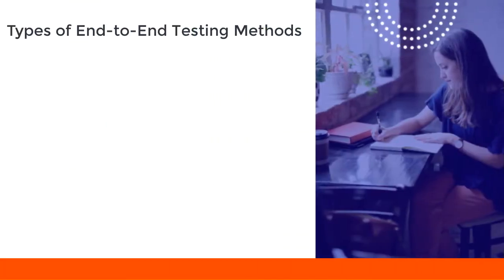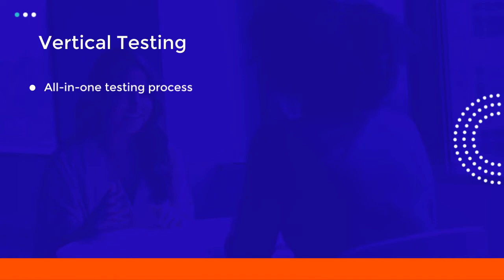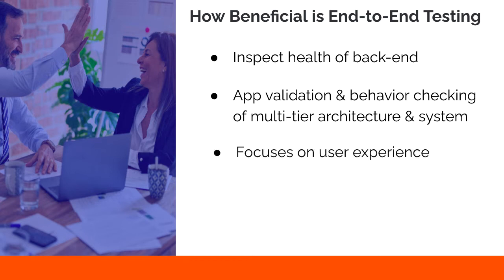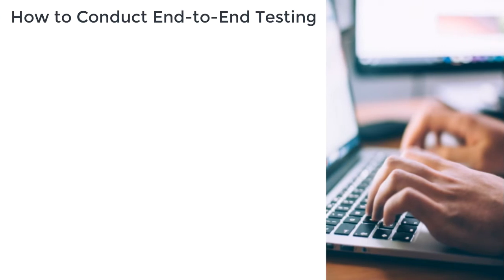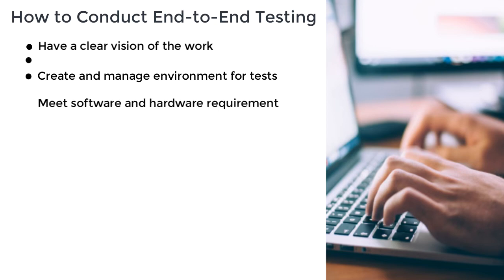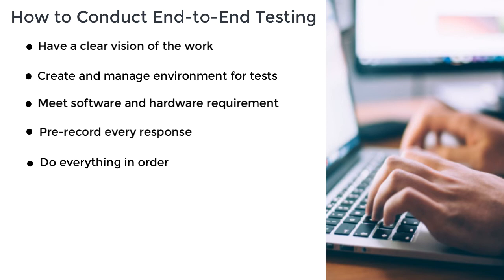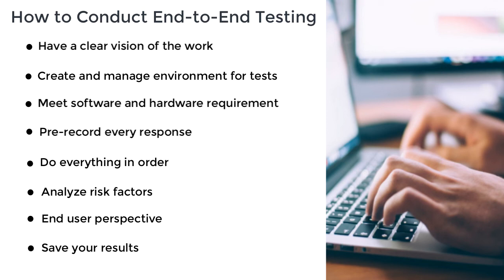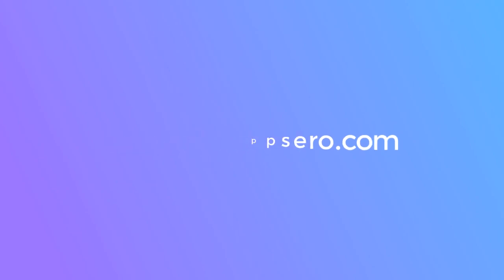The Basics of End-to-end Testing WordPress Plugins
For those who deal with the testing and development of WordPress plugins, you know how important it is to check and test every aspect of a plugin. So in this video, we shed the light on End-to-end testing in the context of WordPress plugins.

End-to-end testing is a technique that tests the entire software product from beginning to end to ensure the application flow behaves as expected. It defines the product’s system dependencies and ensures all integrated pieces work together as expected.

Testing can be boring and time-consuming. But it is an investment that ensures few or no bugs creep into your software, thereby saving you time and resources (including financial).

However, you can integrate Appsero to ease your plugin's testing process as it analyses your plugin's performance, user satisfaction and can even manage your licenses. You can also deploy your plugin from GitHub. Watch the video till the end to know how Appsero can help you to manage and test your WordPress plugins.